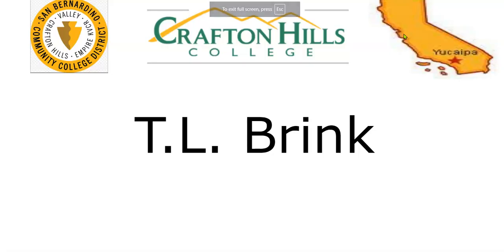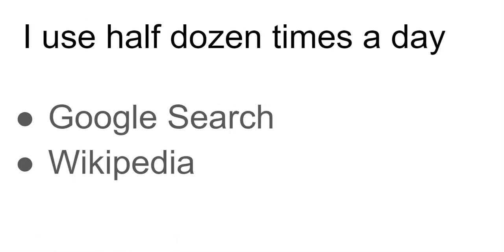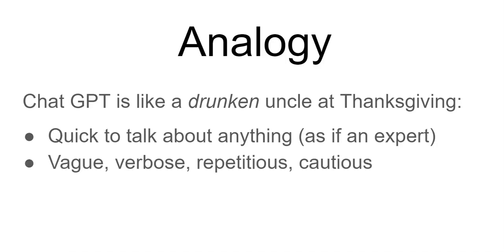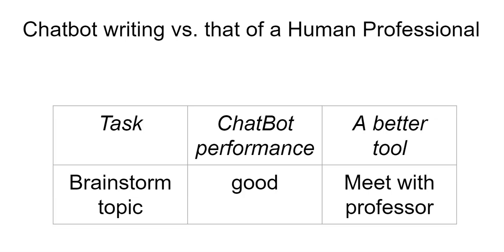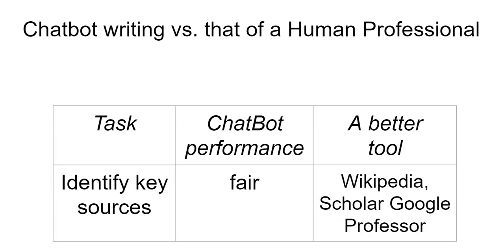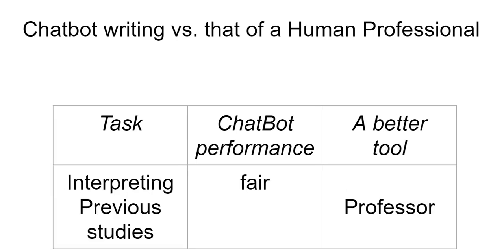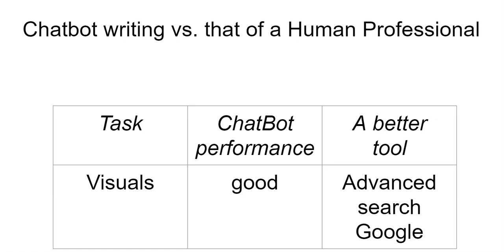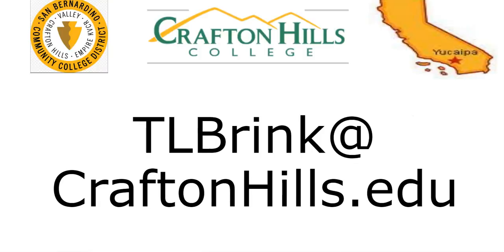AI chatbots in Reseach Methods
How to use AI chatbots in the Research Methods class.